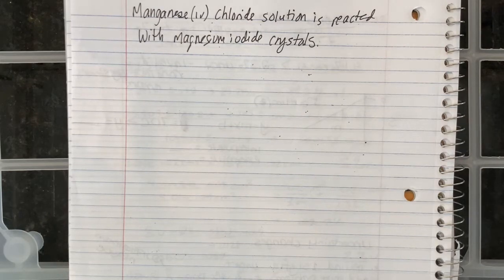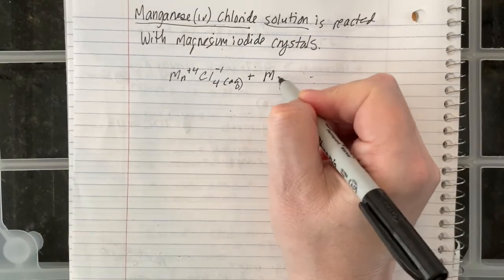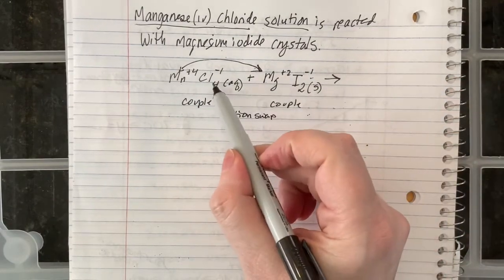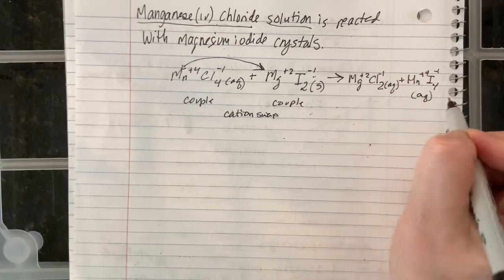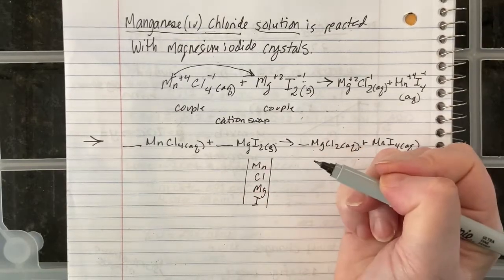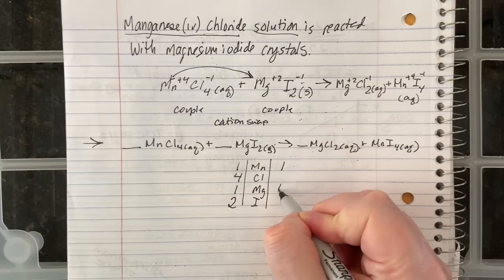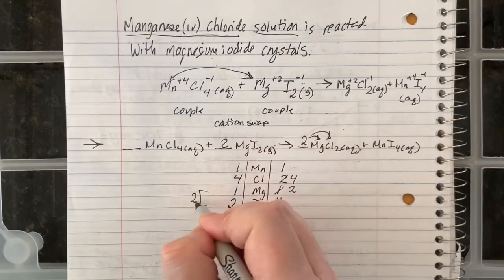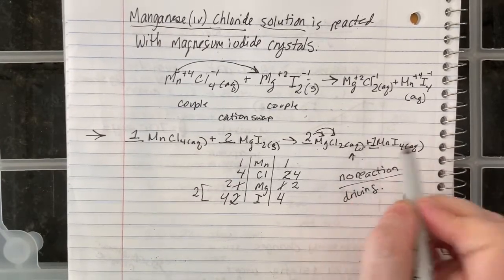Predict Products DR